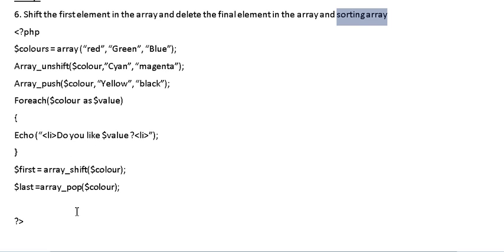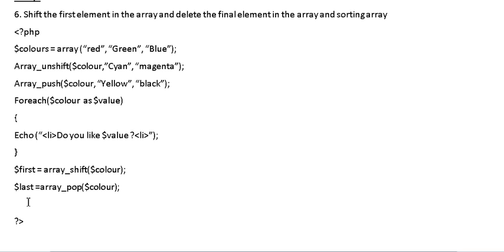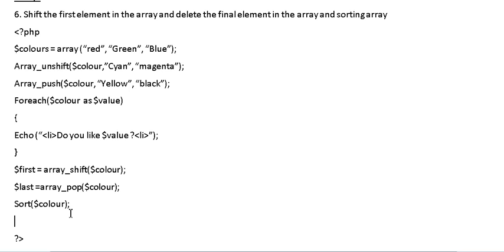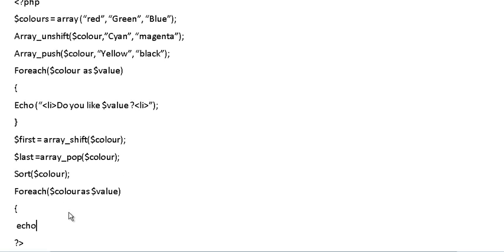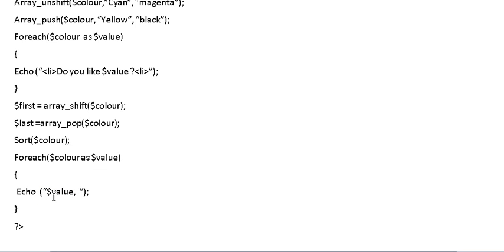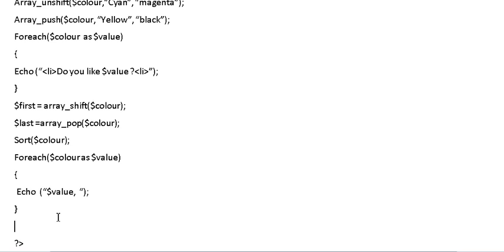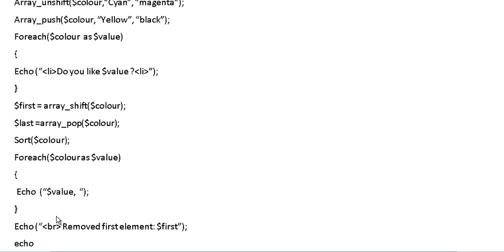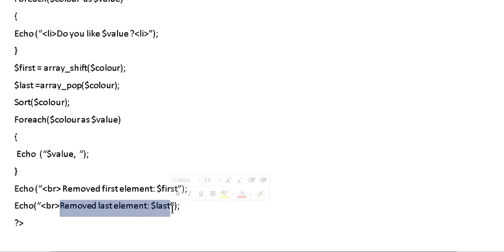Part 36: Learning Programming (PHP Web Development) - Sorting Array elements alphabetically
Part 36:Sorting array elements alphabetically in PHP using sort() function presented by Sammy Hegab